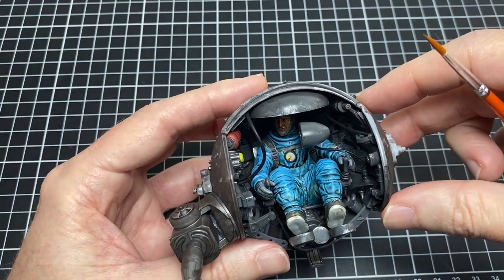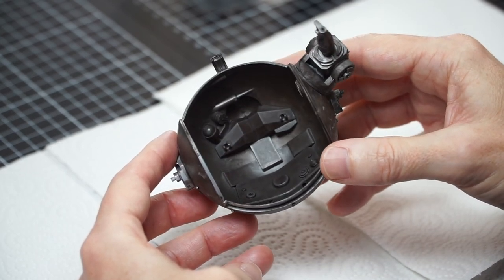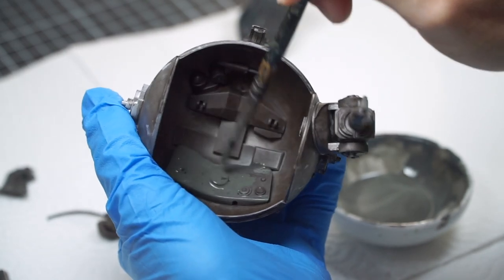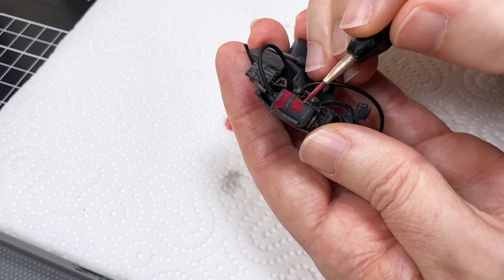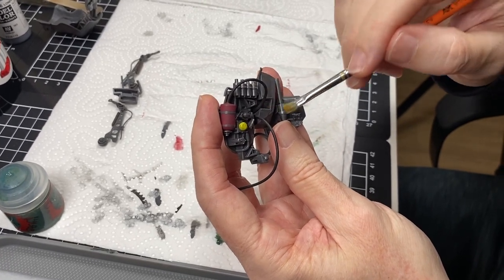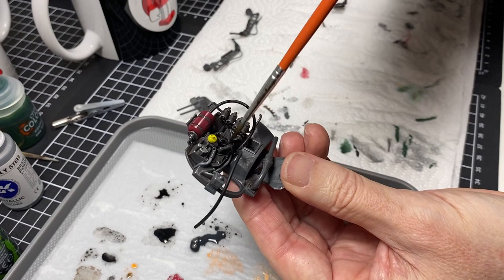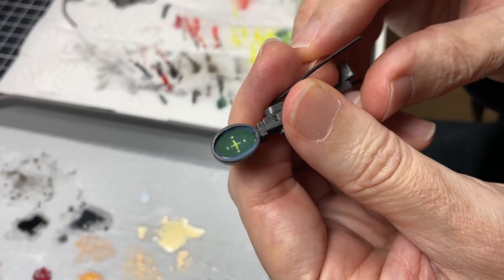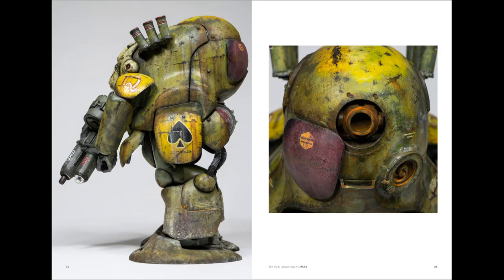Lacquer paints as washes on the Ma K Camel Cockpit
Mr Color washes for priming and translucent effects. Sounds crazy but it really does work.

Plus...
My new book!

Linc

Music by the one and only Robert T (yes one of my supporters!) and the track is "Alkali"